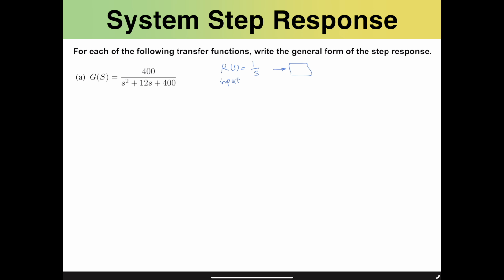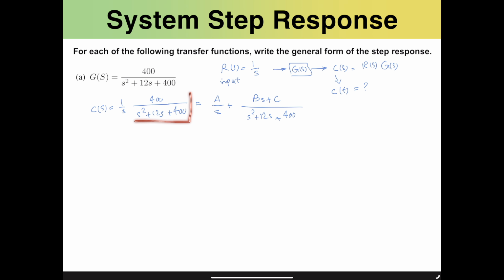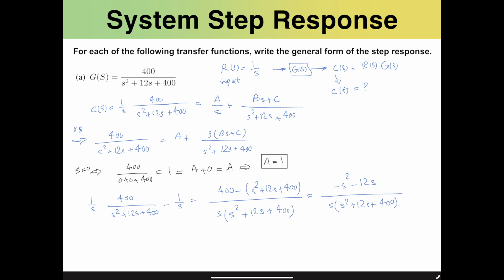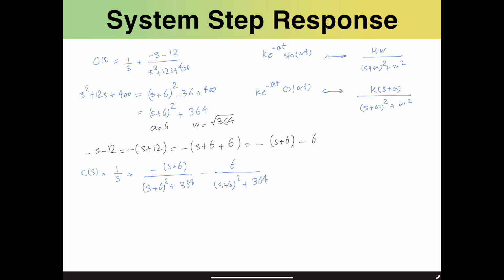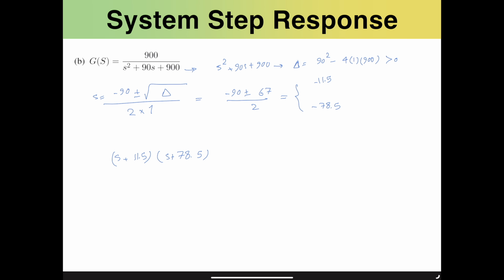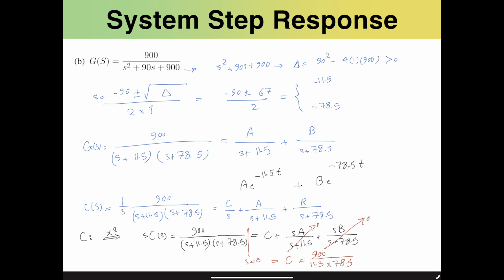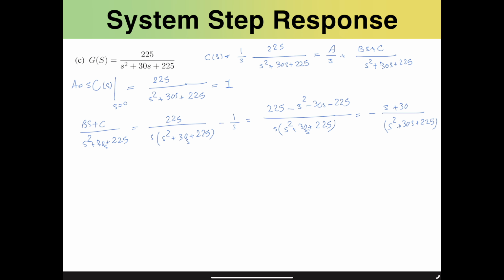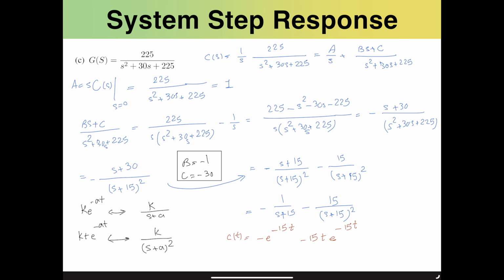Step System Response | Solved Examples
In this video, you will learn how to find the time domain system response to step input using frequency domain analysis.